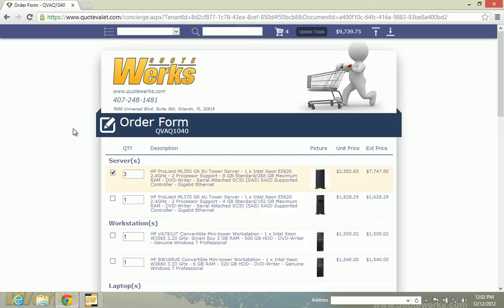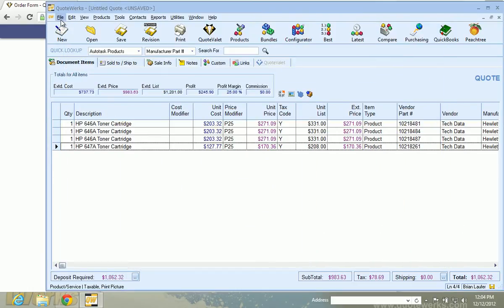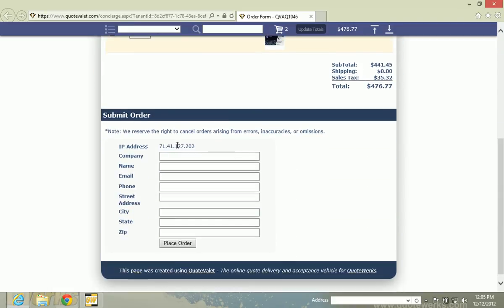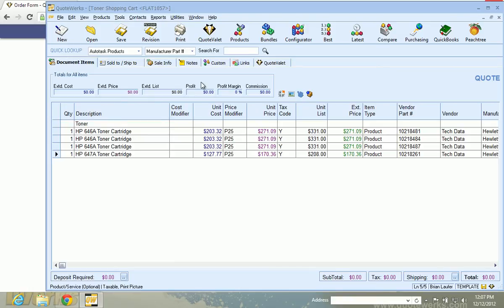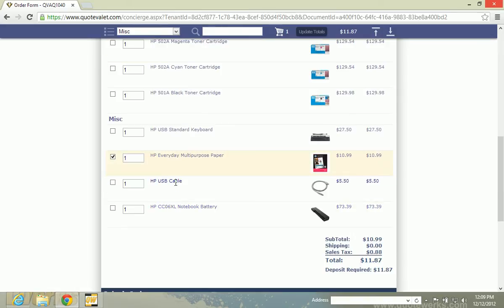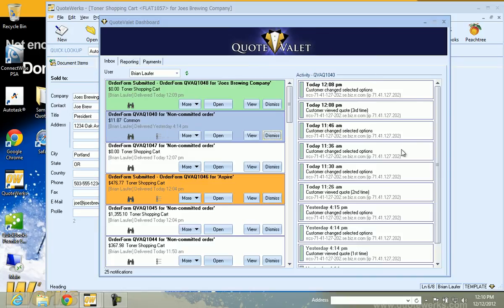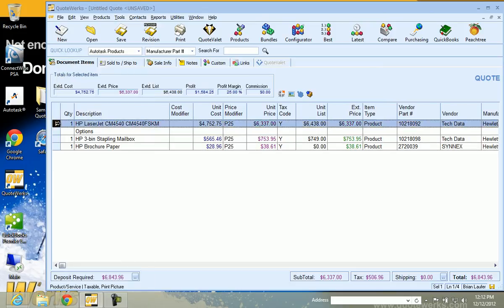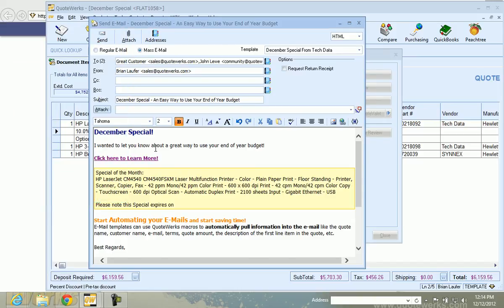QuoteValet Shopping Cart Overview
Do your customers routinely re-order items from you?

With our QuoteValet shopping cart they can choose items they want to re-order and the orders show up in your QuoteWerks - QuoteValet inbox.

This can easily save your sales team hours. Imagine what you could do with an extra 2 hours a day.

This video will show you how easy it is to create and use QuoteValet Shopping Carts.

You can create generic shopping carts that you can use with multiple customers,  customer specific shopping carts for reorders, and even integrate shopping carts into your website, or make it part of an email campaign.

Get used to coming into work each morning to an inbox full of paid orders from your QuoteValet Shopping Carts. Best of all, The QuoteValet Shopping Cart is included with your QuoteValet Subscription at no extra charge.